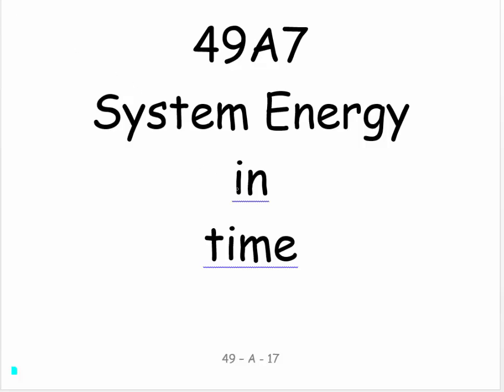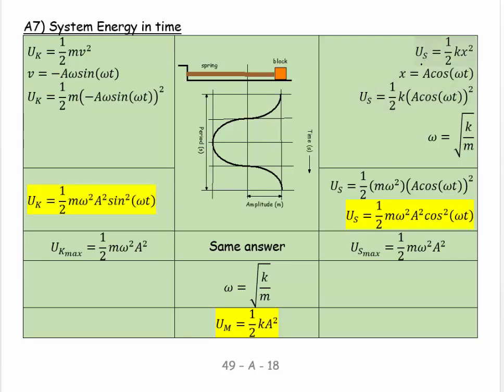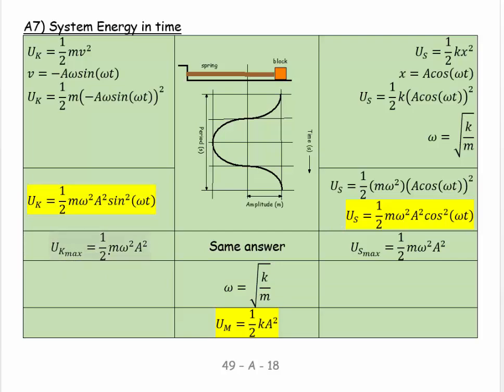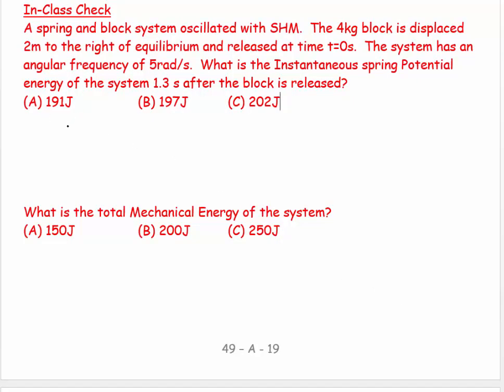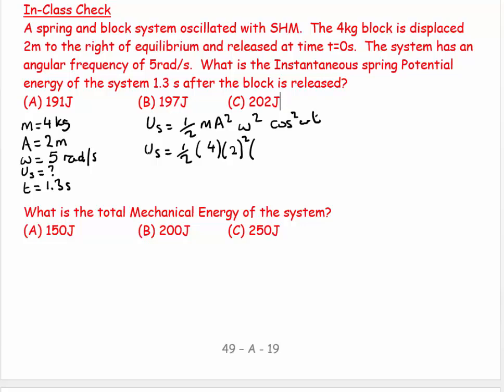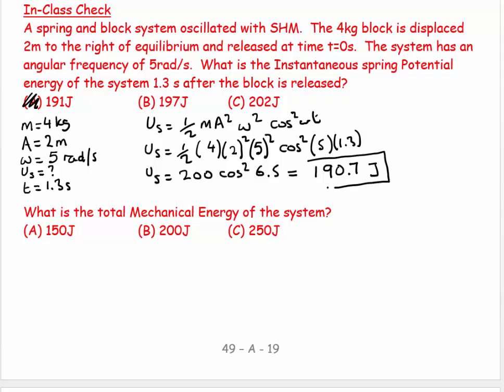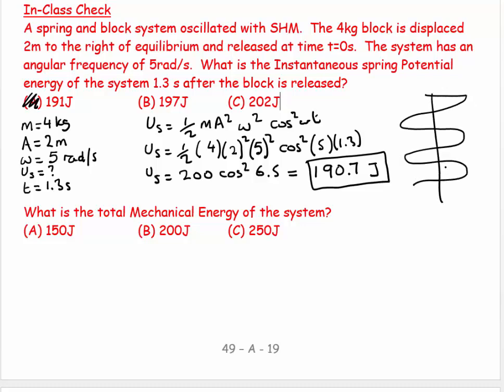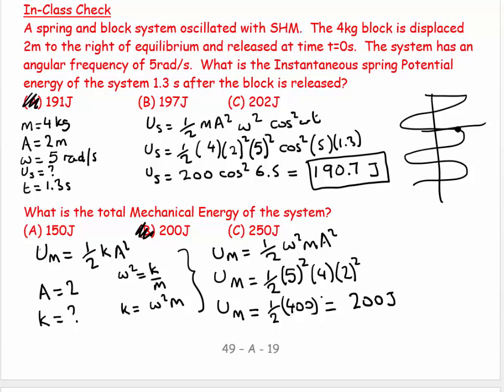49A7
physics
General Physics
Energy during Motion